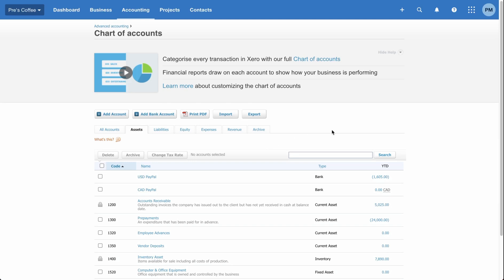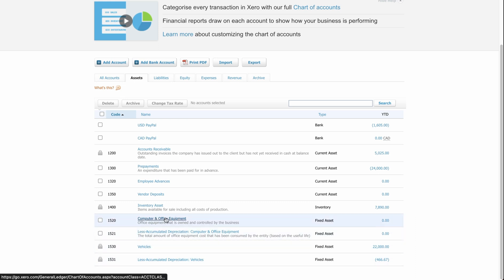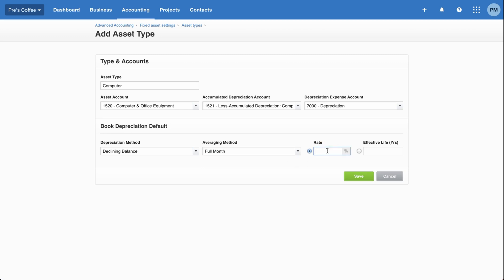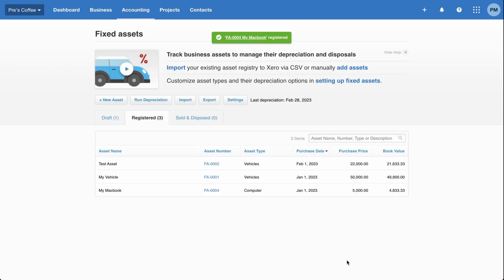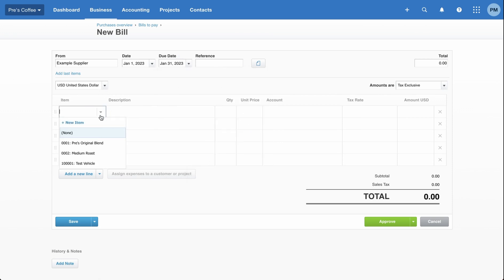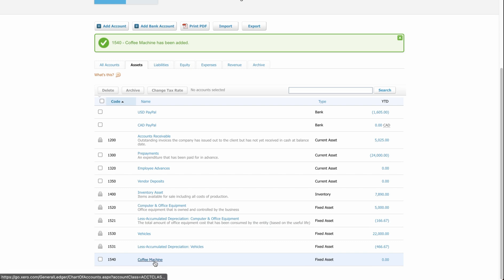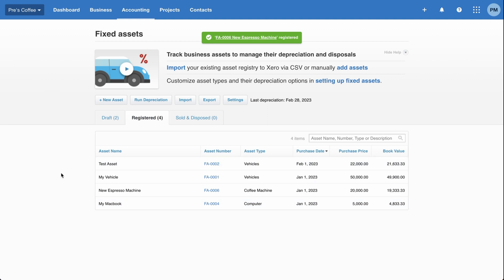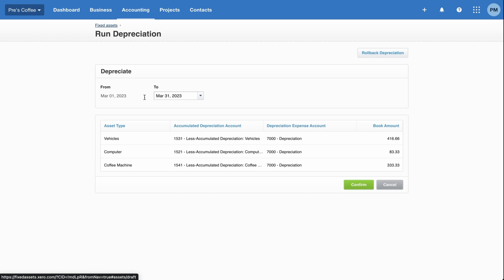Xero Accounting - Setting Up Fixed Assets in Xero | Easy Tutorial For Beginners | learnwithpre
Learn about fixed assets and depreciation with my latest Xero Accounting tutorial. This video covers everything you need to know about managing fixed assets within Xero so you can make the most of your accounting software. Properly accounting for depreciation is important for accurate financial reporting, whether it's a company vehicle or office equipment.

 In this tutorial, you'll learn:

- What fixed assets are and why they're important for your business.
- How do you set up fixed asset accounts in Xero, including computer and office equipment?
- Different methods of depreciation and how to apply them in Xero.
- Step-by-step instructions on creating asset types and managing depreciation over time. This video is perfect for small business owners, accountants, and anyone looking to enhance their Xero skills. It ensures you get a comprehensive understanding of fixed assets management.

The video has information on Xero Accounting - Setting Up Fixed Assets in Xero | Easy Tutorial For Beginners, But it also tries to cover the following subjects:

Setting Up Fixed Assets in Xero
Xero Accounting Fixed Assets Tutorial
Depreciation and Amortization in Xero

Video Title:  Xero Accounting - Setting Up Fixed Assets in Xero | Easy Tutorial For Beginners | learnwithpre

✅  About learnwithpre :

Welcome to "Learn with Pre." I'm here to share my journey of learning top financial tools and to help you do the same.

Watch my tutorials on Google Sheets, QuickBooks, and Xero. From personal budgeting to comprehensive accounting systems, I've got everything to get your finances in order.

Join me and turn into a finance management expert.